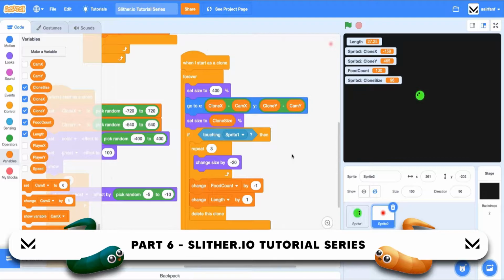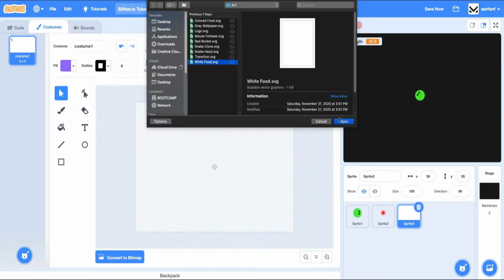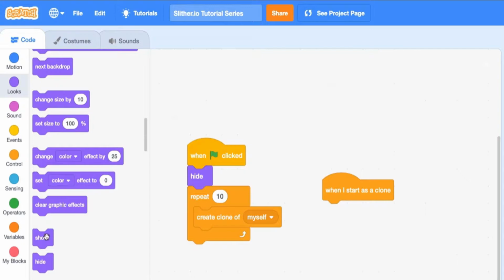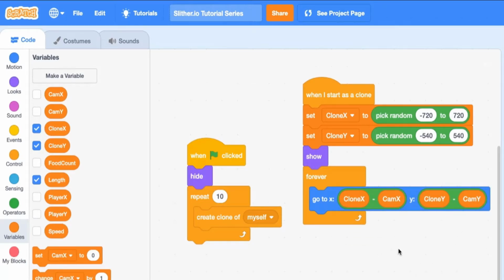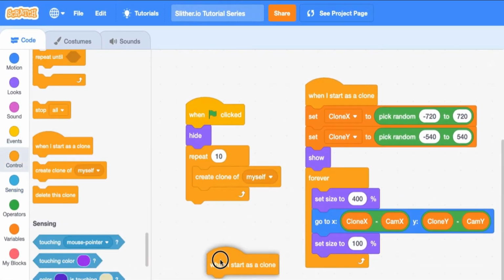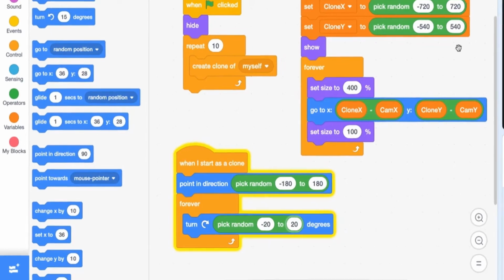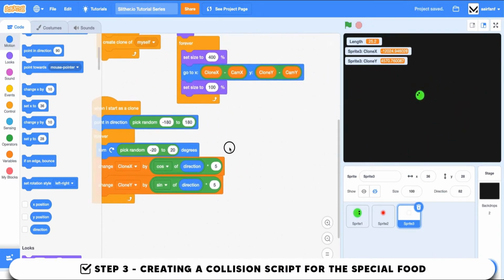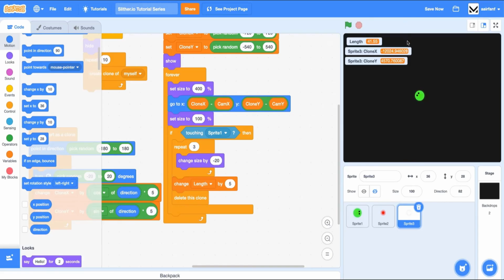Scratch Tutorial: Slither.io in Scratch! (Part 6 – Food Movement)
Part 6 of Slither.io in Scratch!

Questions? Concerns? Ideas? I'll be happy to respond, and I read every single comment (although I don't always reply).